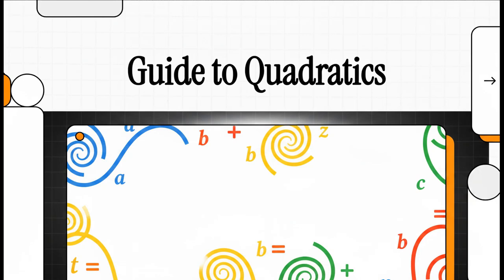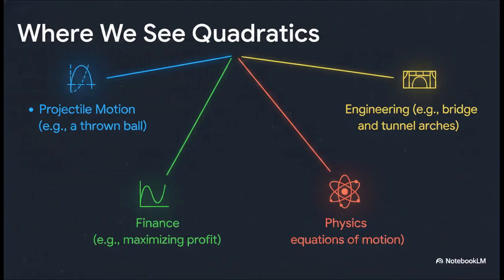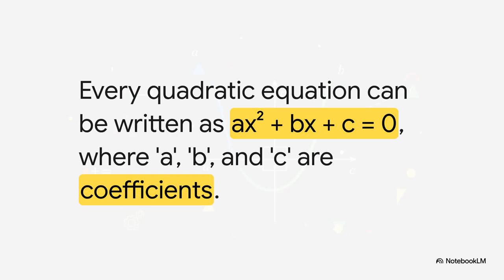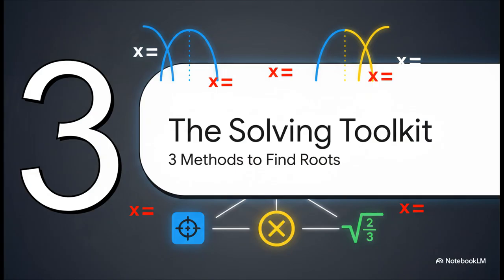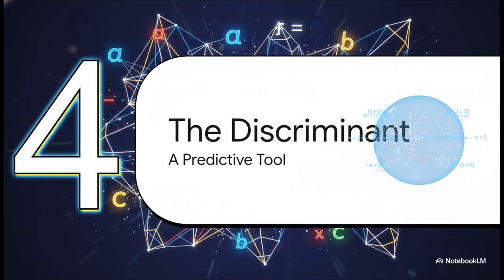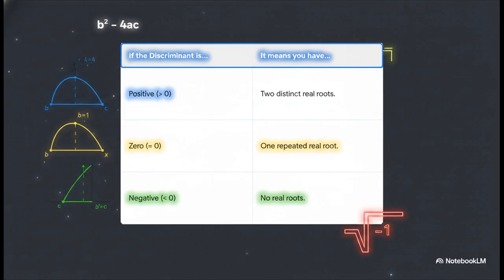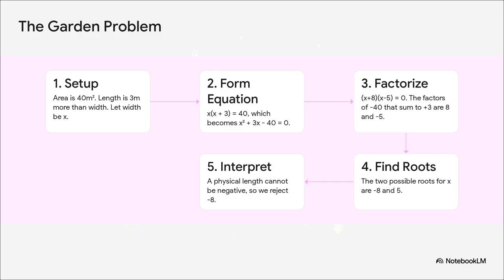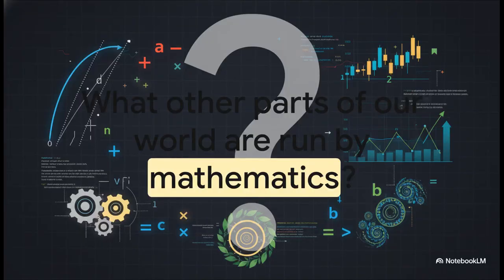Quadratic Equations — Full Explanation, Formula & Solved Examples | Matric & FSc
This is the most complete Quadratic Equations video for Matric and FSc students — covering definition, real-world uses, how equations are formed, the quadratic formula, 4 solved examples, and when to use the formula and when NOT to.

Perfect for Class 9, 10, 11, 12 — Matric, FSc, O-Level, A-Level and ECAT preparation.

▶ Jump to any section:
0:00 Hook — why quadratic equations matter
1:00 What is a quadratic equation?
2:00 Real world uses
3:00 How a quadratic equation is formed
4:30 The quadratic formula — full explanation
6:00 When to USE the formula
7:00 When NOT to use the formula
8:00 Solved Example 1 — factorisation
9:00 Solved Example 2 — quadratic formula
10:15 Solved Example 3 — completing the square
11:30 Solved Example 4 — real world problem
12:30 Exam tips and summary